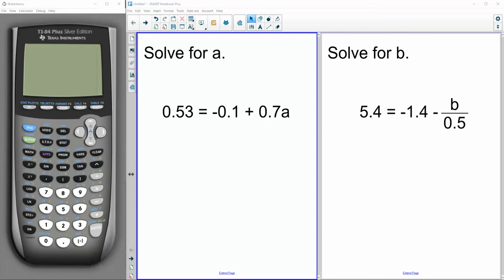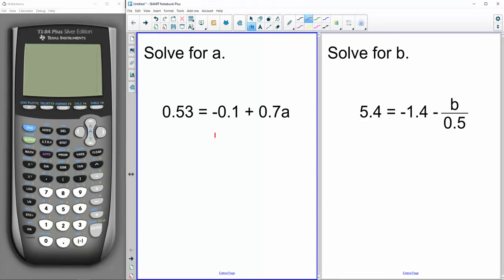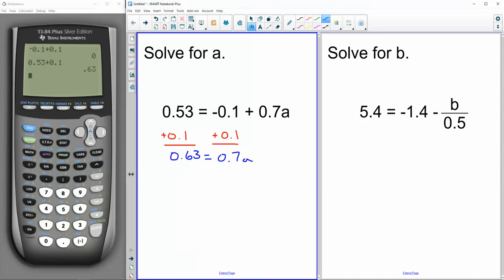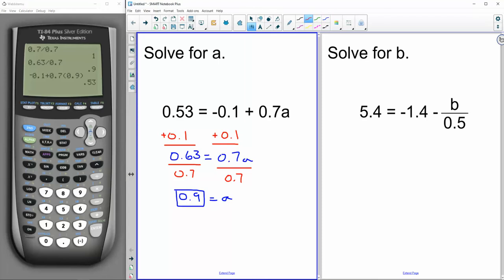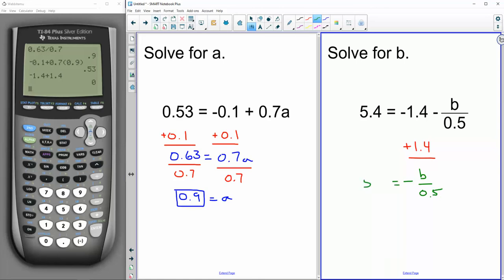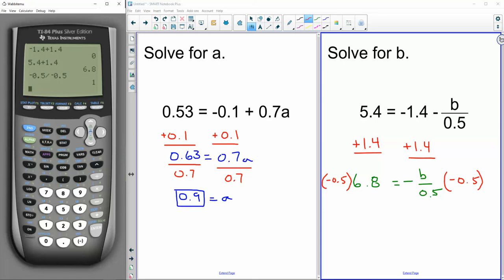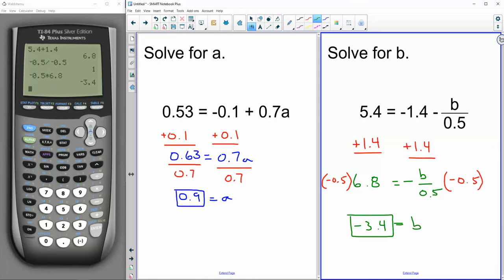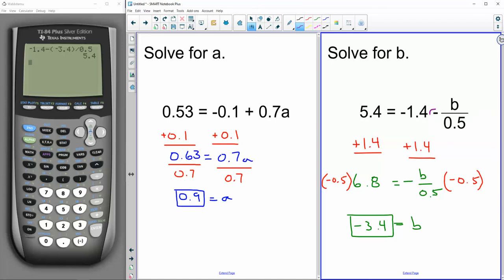Solving Two Step Equations